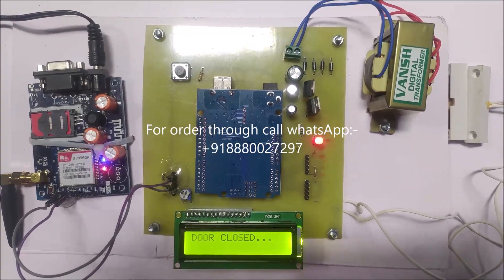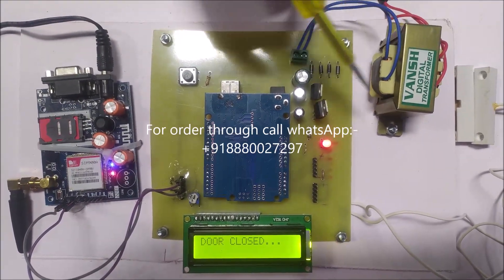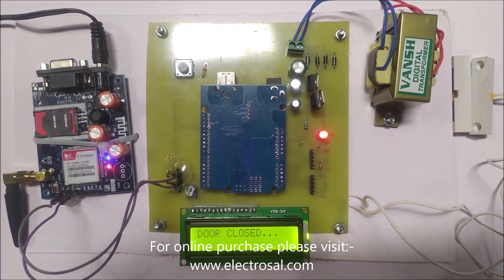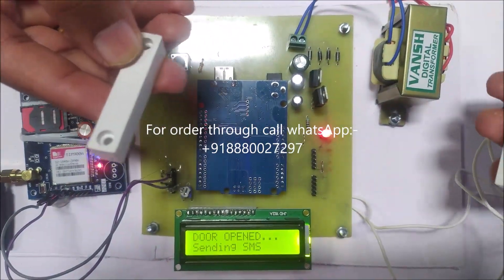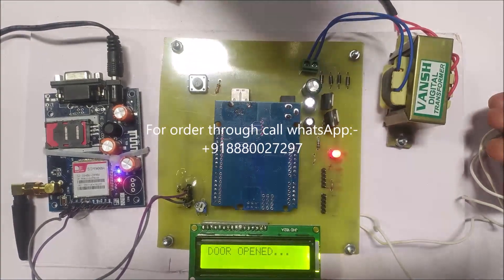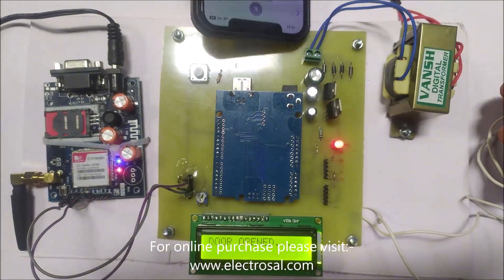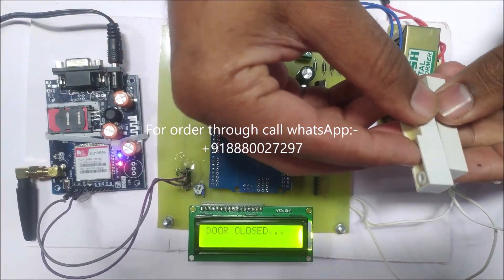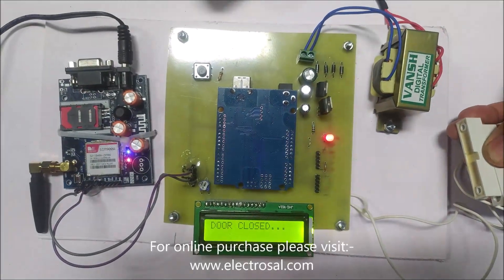SECURITY SYSTEM USING ARDUINO OVER GSM // Engineering /electronic/diploma /electrical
call / whatsapp (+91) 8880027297 / 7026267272